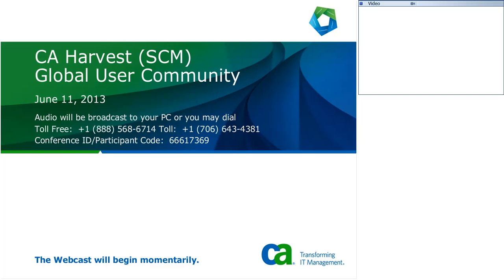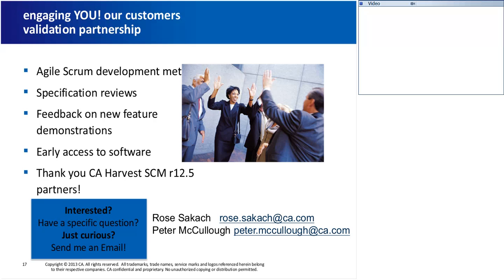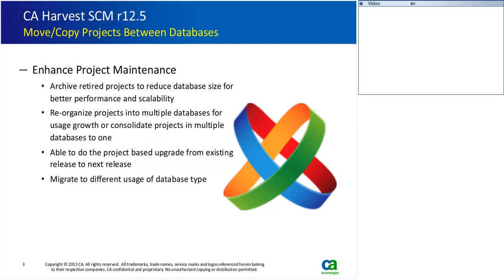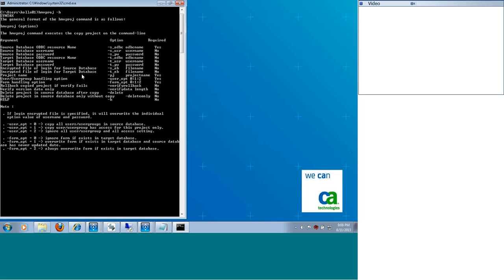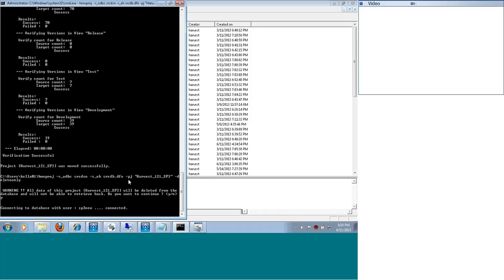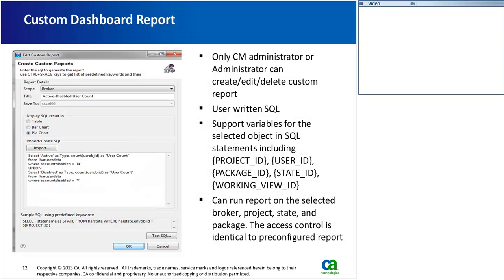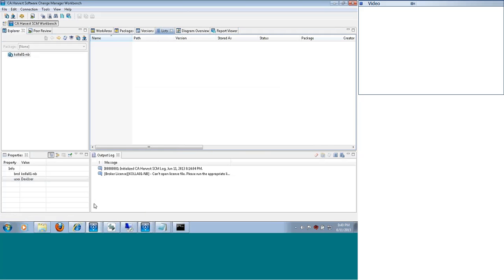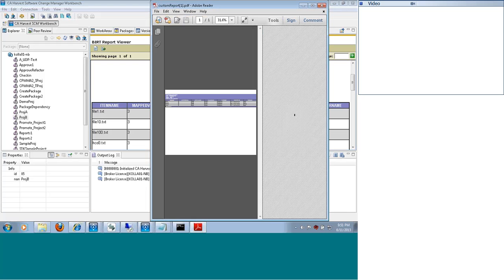CA Harvest SCM) Global User Community Webcast June 2013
Topic:

We will introduce Pete McCullough, VP Product Management at CA and touch on the structure and players involved at CA related to CA SCM. Rose Sakach, Senior Product Manager at CA will give a high-level summary of 12.5, including:

o General Process/UI Improvements
o Support of ZLinux platform
o Documentation Updates

Kevin Linn, Sr. Director of Software Engineering at CA will give a 12.5 Technical Demo including:
o Move Project Between Databases
o New BO Reporting features offered out of the box within the Workbench